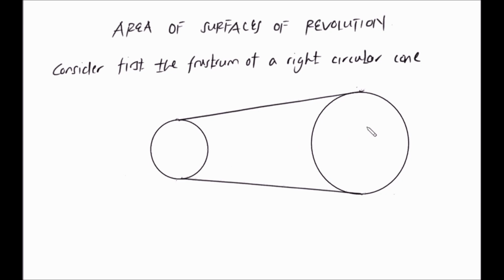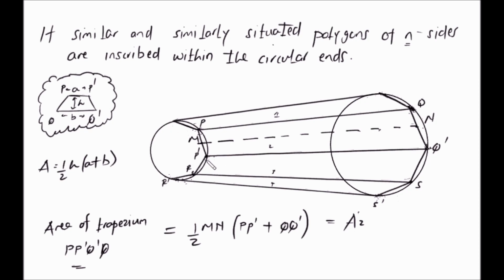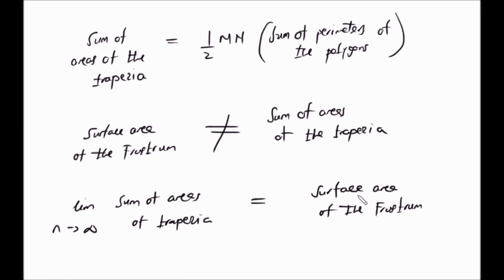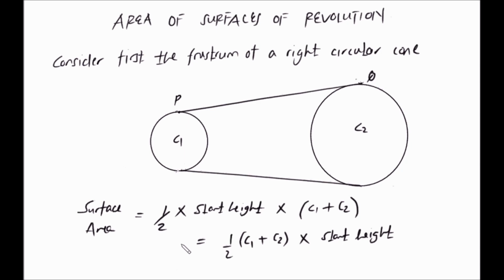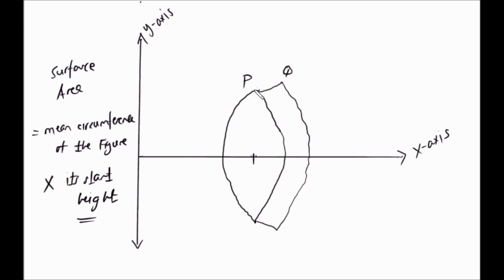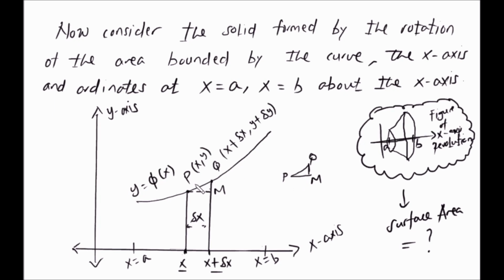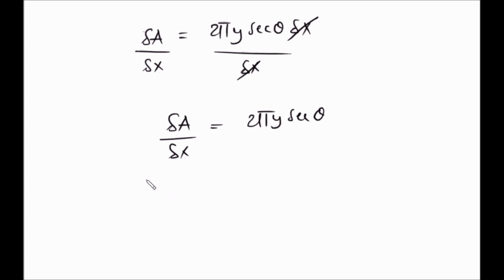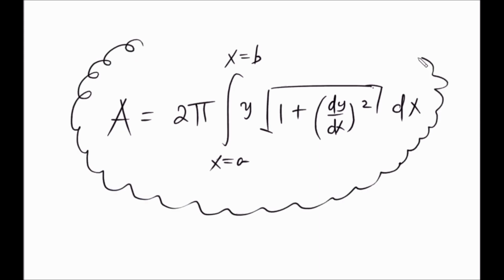Area of surfaces of revolution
Kwema jamani

Hii ni video tutorial ya sitini kwenye topic ya integration, kwenye hii tutorial tutaona jinsi ya kutafuta areas of surfaces of revolution kwa kutumia methods za integration